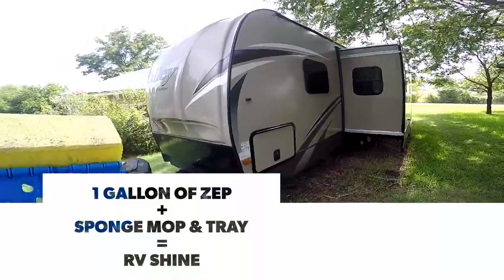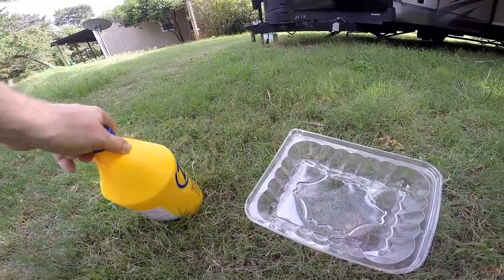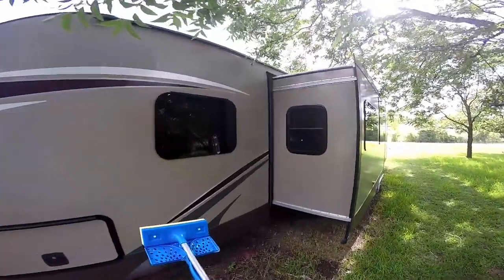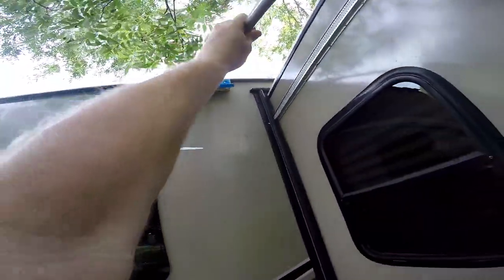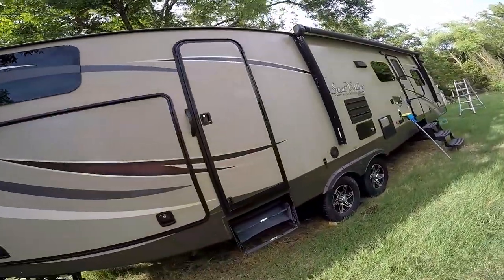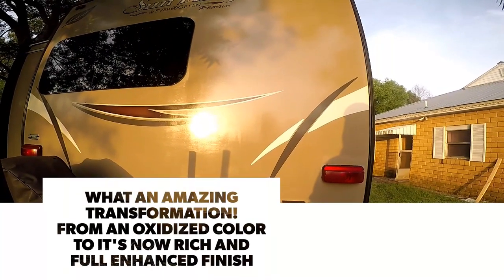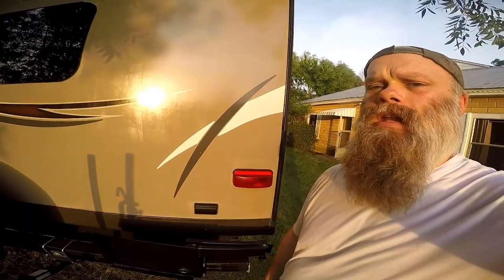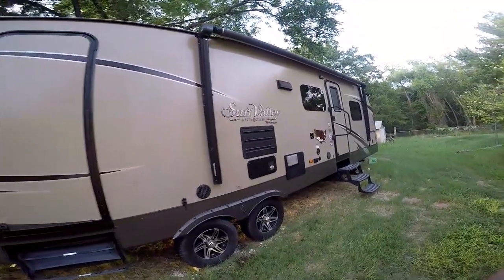How To Polish Your RV with ZEP - Bring Back That Showroom Shine Instantly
Amazon Link Zep Polish:

Are you tired of looking at your Oxidized RV or Travel Trailer? Are you curious as to how to maintain your newly purchased RV or Travel Trailer? Then look no further.

ZEP - $26 Home Depot
Paint Pan Liner - $1 Home Depot
Sponge Mop - $6 Walmart
Show Room Shine

There's nothing better then taking care of an investment. With simple products such as ZEP Floor Polish you will do just that and bring back your RV shine. This stuff is AMAZING to say the least.

The Product Label says 4-5 coats with dry time in between while some folks have put 8-10 depending how shiny they wanted their unit. My vid shows 5 but later down the line I added 2 more and must is just get better and better.

Make sure you put light coats with "NO" runs. If the runs dry then you will need a Floor Stripper just to remove them.